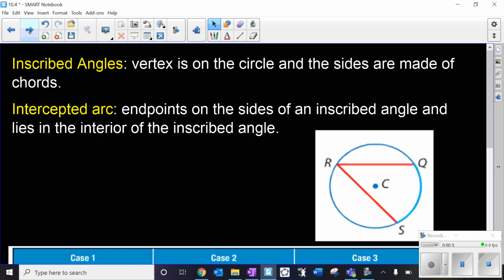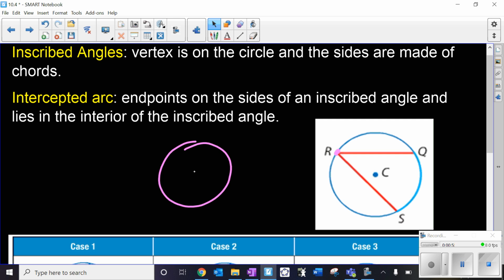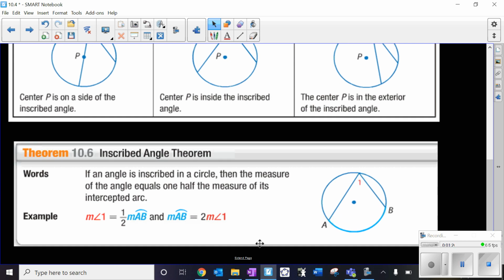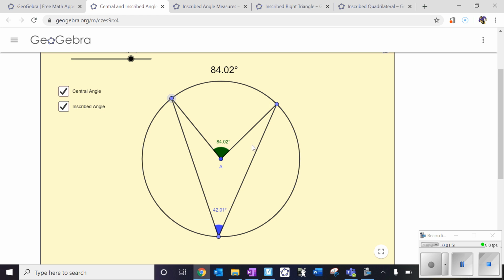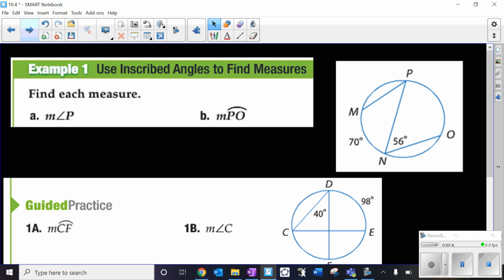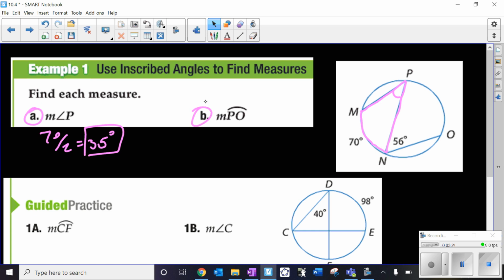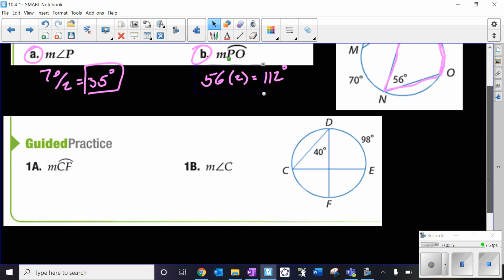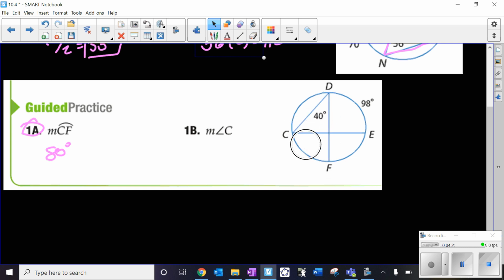Chapter 10 Lesson 4 Example 1